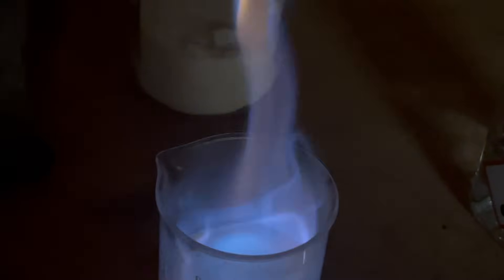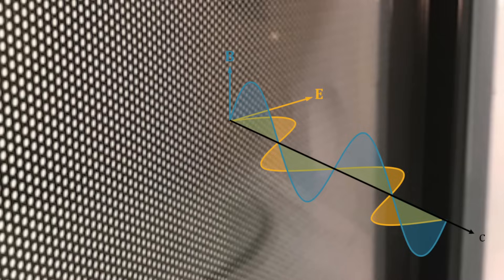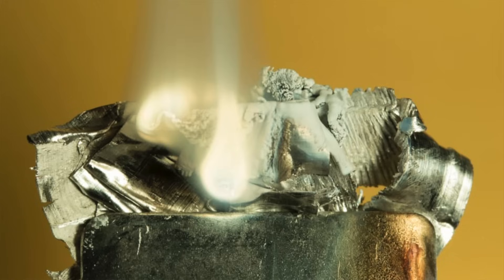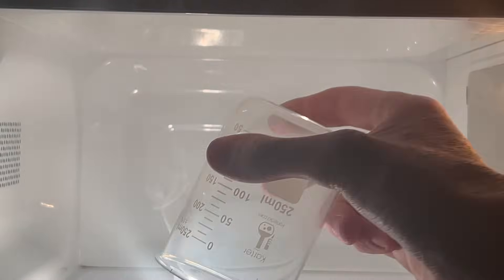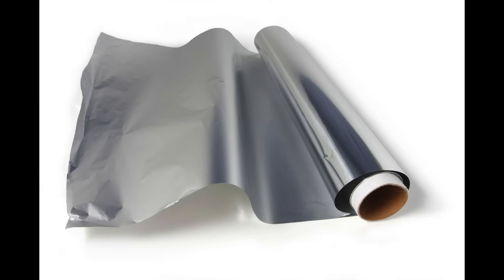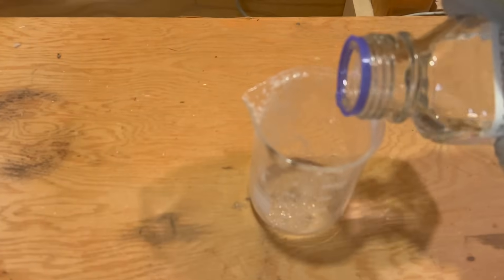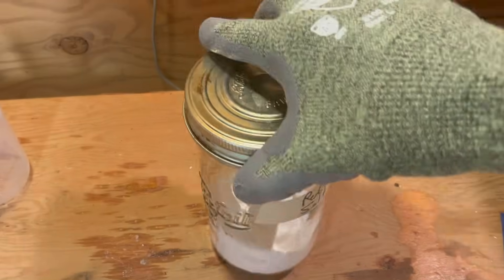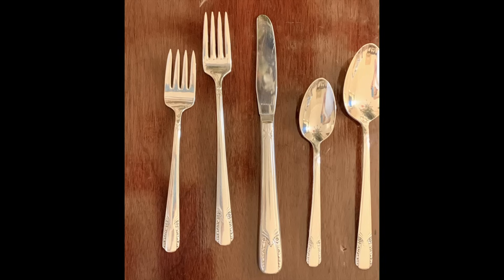Making plasma in the microwave